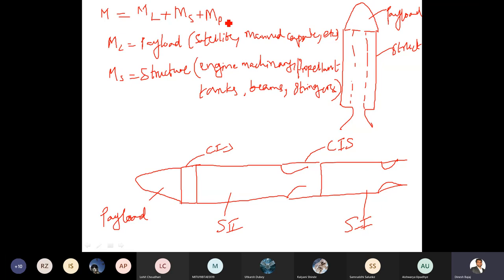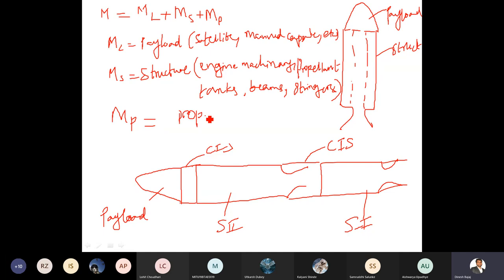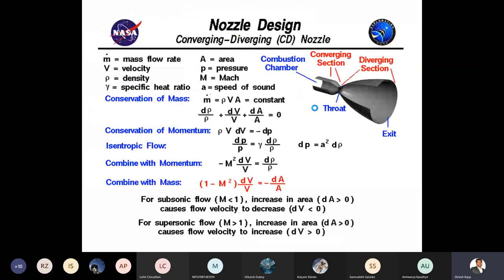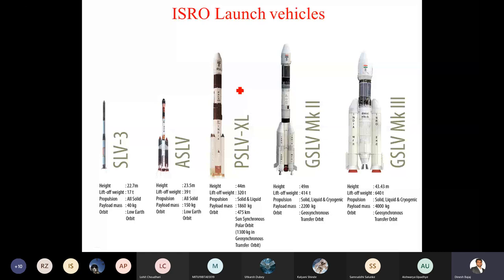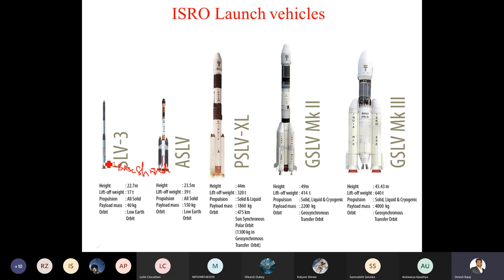Explanation on Single Stage and Two-stage Rockets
Single Stage and Two-stage Rockets